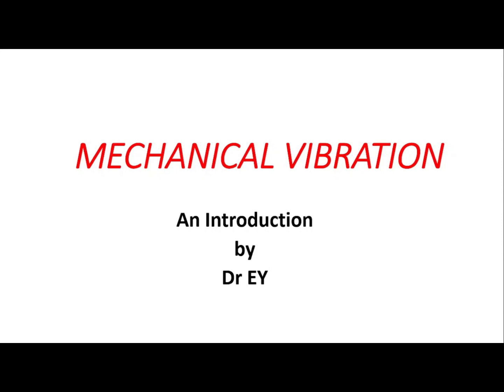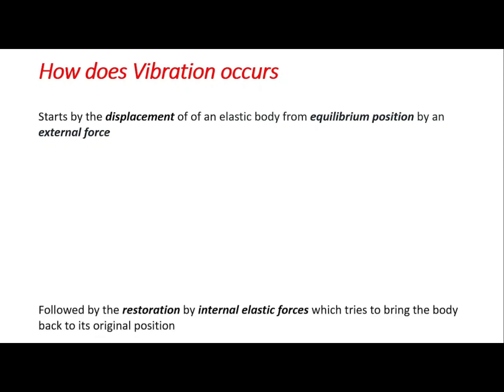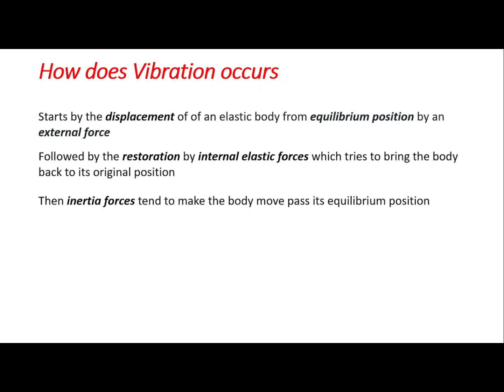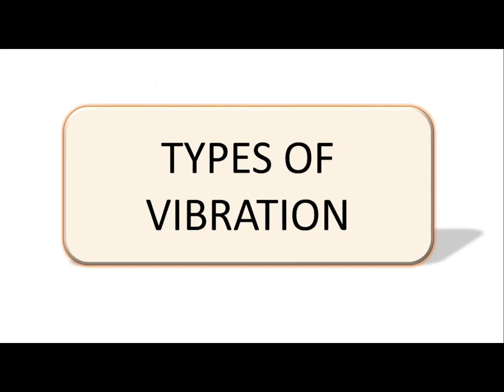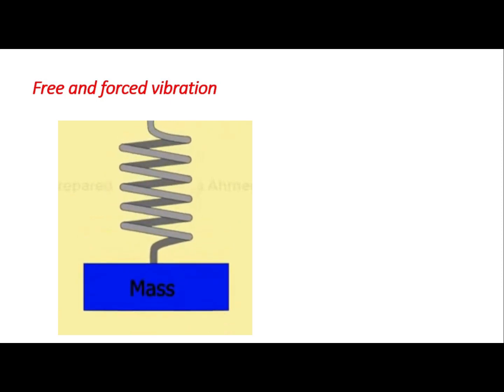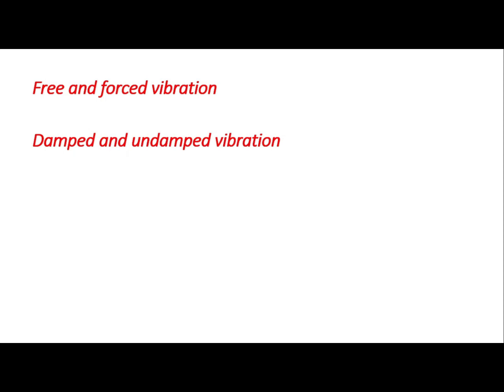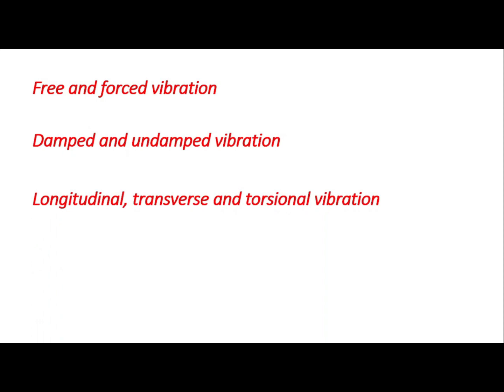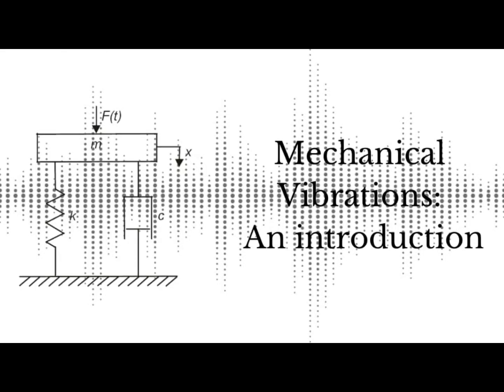Definition and types of vibration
This video briefly defines the term vibration, explains how vibration occurs and identify the types of vibration.